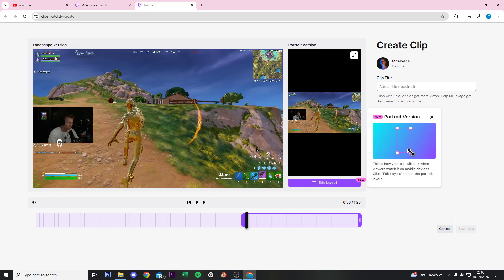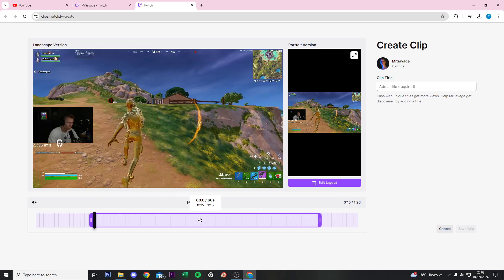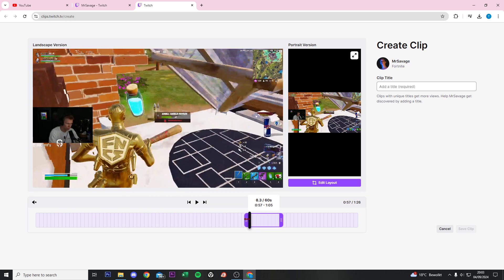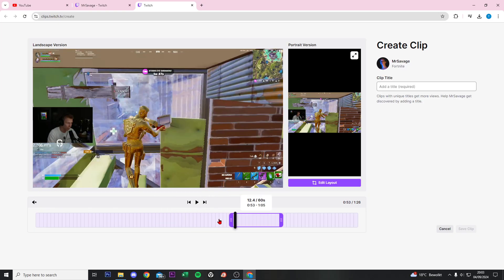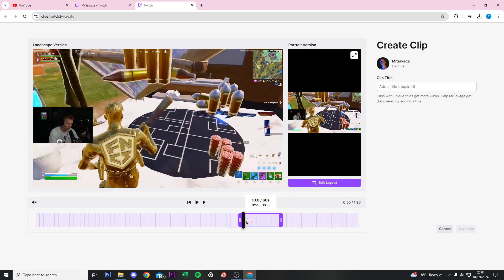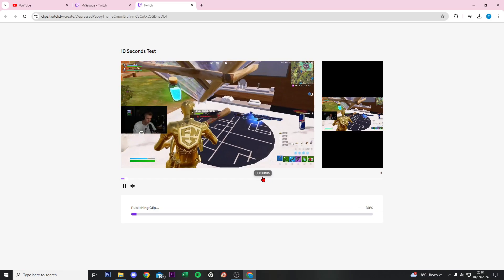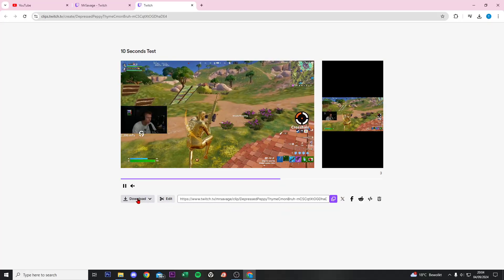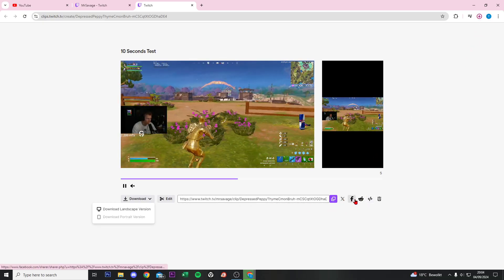How To Clip On Twitch (2025) - Easy Guide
How To Clip On Twitch (2025)

In this informative video, we will guide you through the process of clipping on Twitch using a PC. Learn the essential steps to create and share memorable moments from your live streams. Whether you are a seasoned streamer or just starting, this tutorial will enhance your Twitch experience and help you engage with your audience more effectively. Join us as we explore the tools and techniques necessary for successful clipping on the platform.